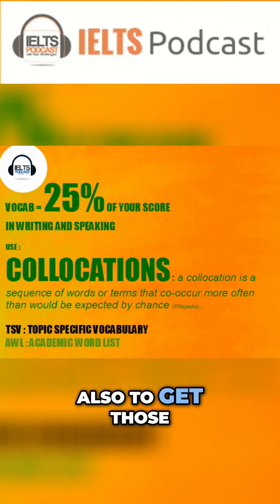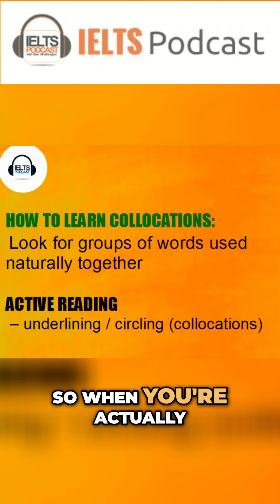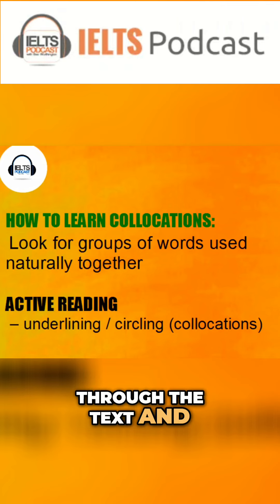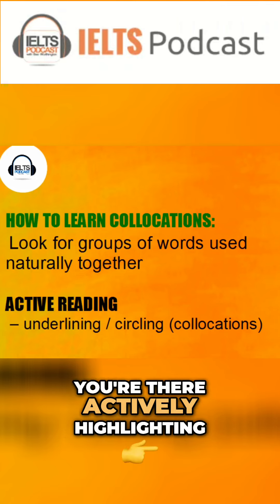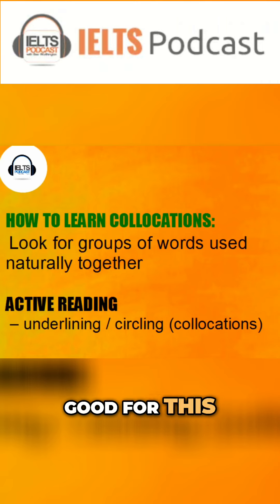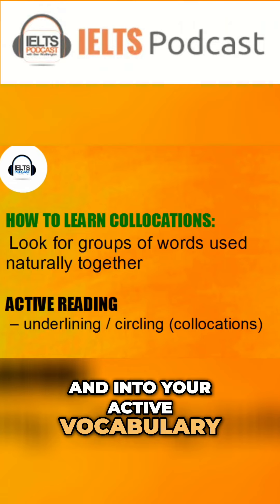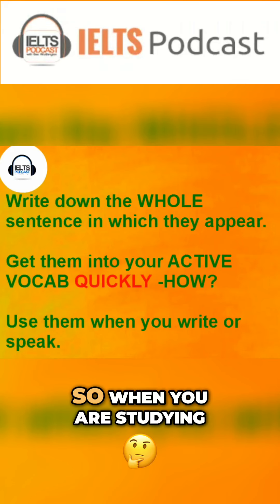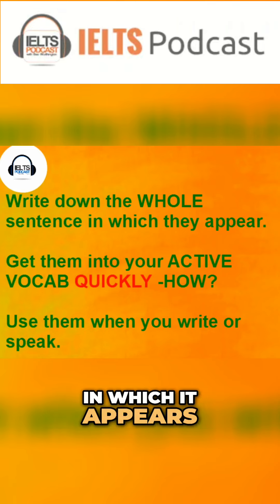Master IELTS with Powerful Vocabulary and Active Reading Skills!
Unlock your language potential with this engaging guide on IELTS preparation! Discover how topic-specific vocabulary and collocations elevate your fluency. Learn active reading techniques that transform passive recognition into daily use. Join us to boost your score and confidence today!